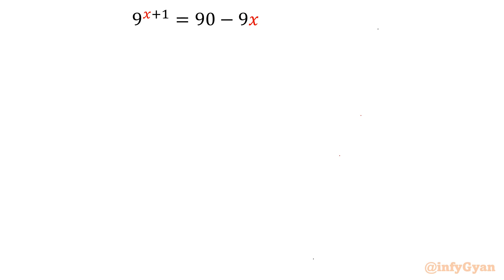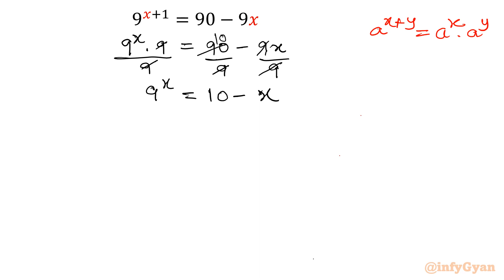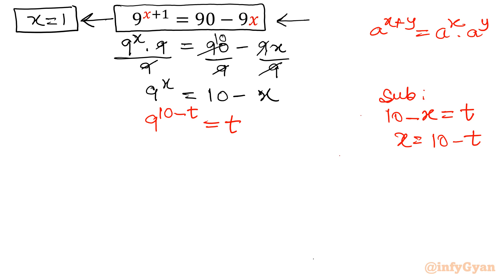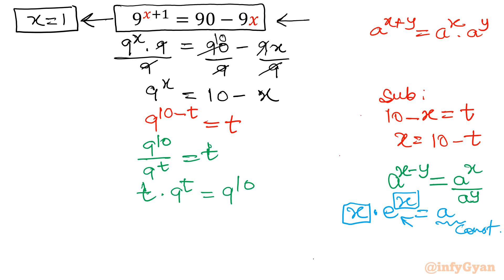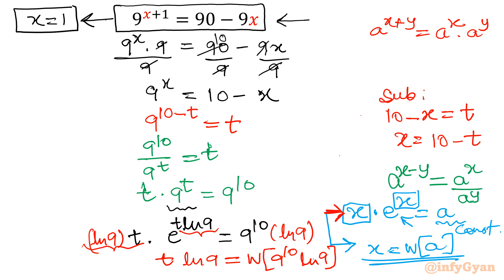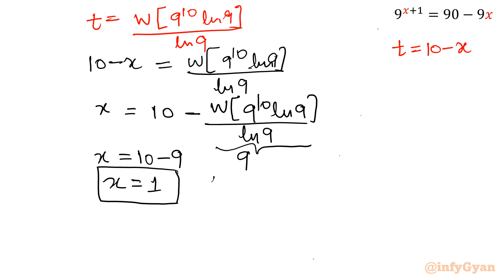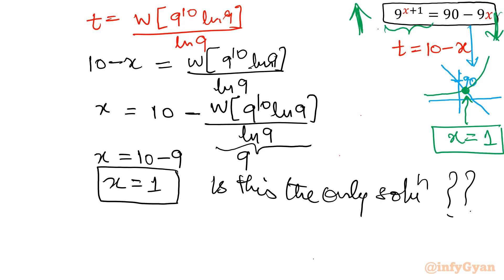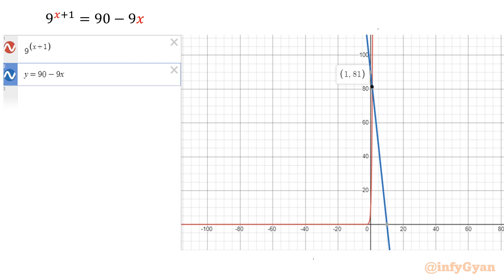Exponential Equation Decoded: Will You Be Victorious?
In this exhilarating video, we delve deep into the world of exponential equations and unlock the secrets to mastering their complexities. Join us as we tackle a series of challenging problems and guide you through step-by-step solutions. Will you rise to the occasion and emerge victorious in this mathematical showdown? Get ready to flex your problem-solving skills and embark on a thrilling journey through the realm of exponential equations!

Topics covered:
Exponential equations
Algebra challenge
Logarithms
Lambert W function
Real solutions
Problem solving
Math Challenging Problem
Math tutorial
Algebra
Exponents
Logarithms
Properties of Exponents
Non-standard equation
Algebraic manipulations

7 Key moments of this video:
0:00  Introduction
0:43  Exponent rules
2:11  Substitution
3:16  Lambert W function
4:02  Change of base
6:11  Uniqueness of solution
8:21  Graphs